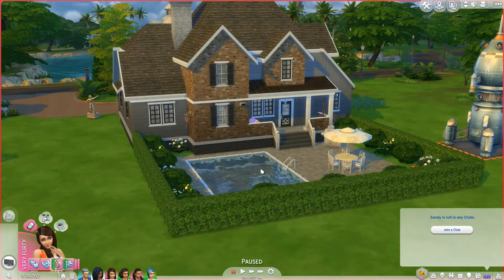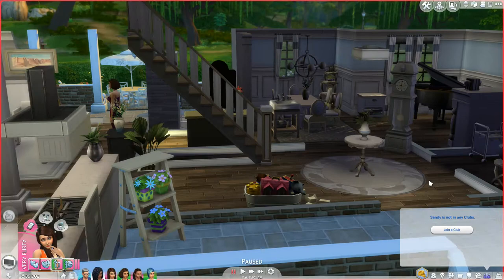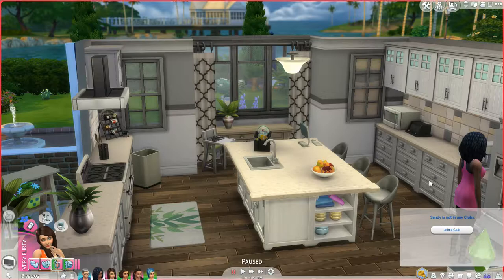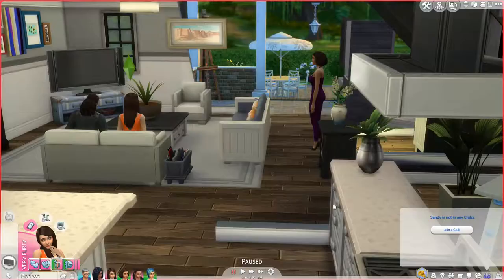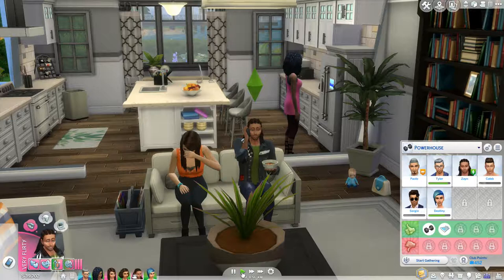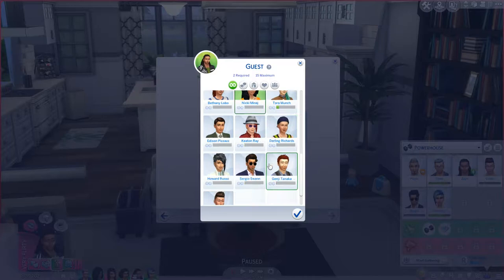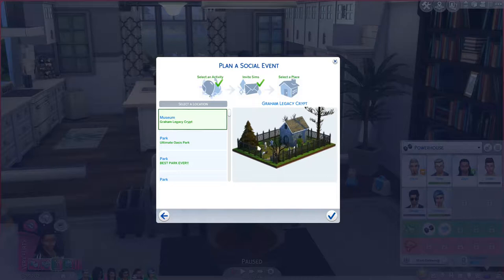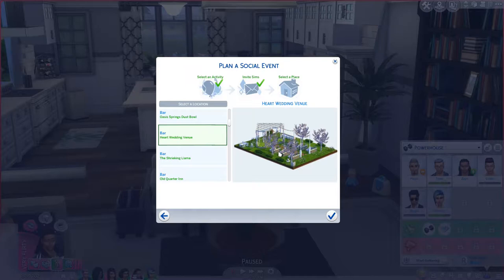ZAYN'S WEDDING | THE SIMS 4 | GRAHAM LEGACY | SEASON 2 PART 1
WE'RE BACK BACK BACK BACK BACK AGAIN. WITH SEASON 2 OF THE GRAHAM LEGACY CHALLENGE. AND WHAT A WAY TO START OFF SEASON 2.